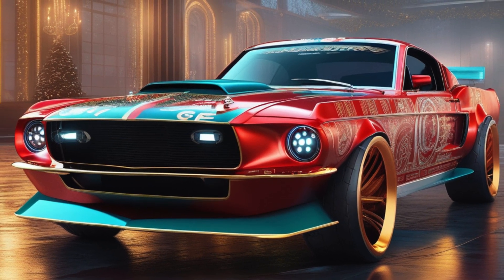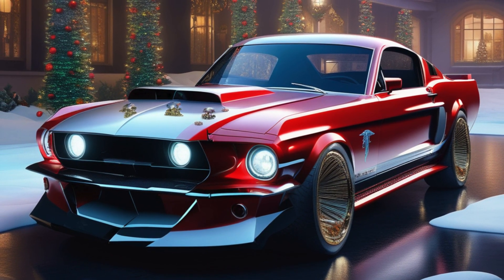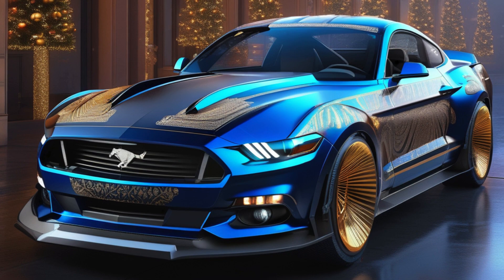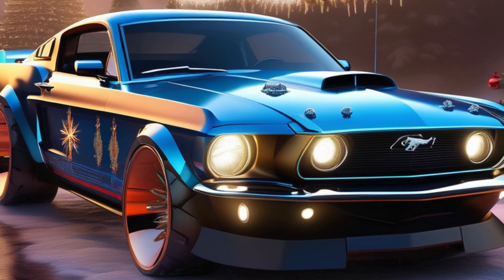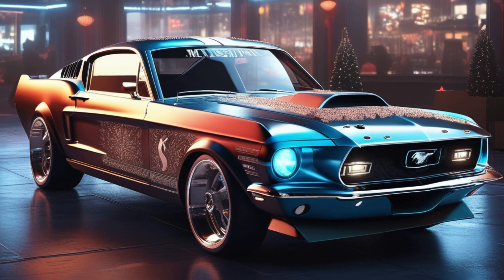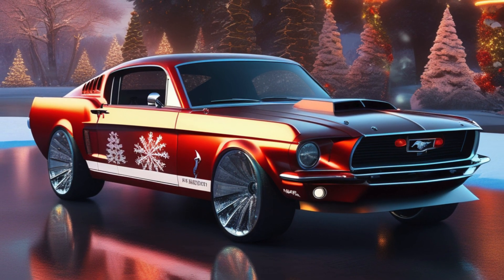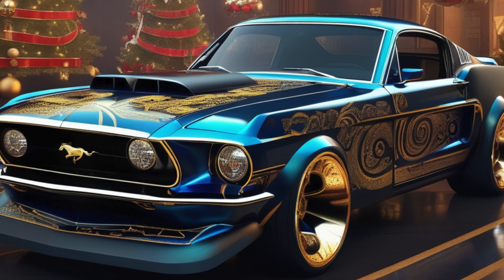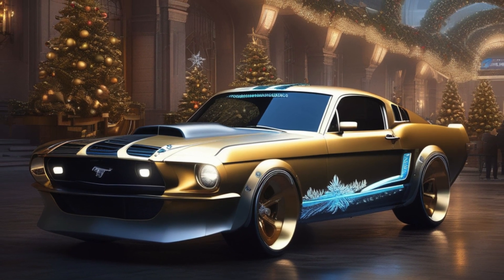Ford Mustang Christmas Edition - Merry Christmas and a Happy New Year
Well folks, I reckon it's that time of year again when we start talkin' 'bout gift-givin' and celebratin' the spirit of Christmas. Now, picture this: you're sittin' by the fireplace, sippin' on some good ol' eggnog, and what catches your eye parked outside the window? It ain't no ordinary Ford Mustang, my friends, but a Christmas edition that'll knock your red-and-green socks right off!